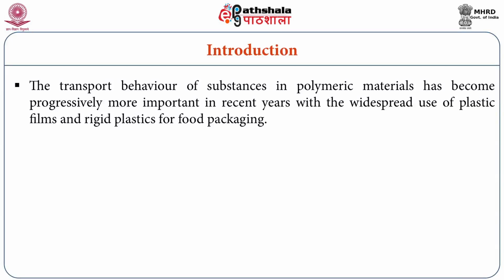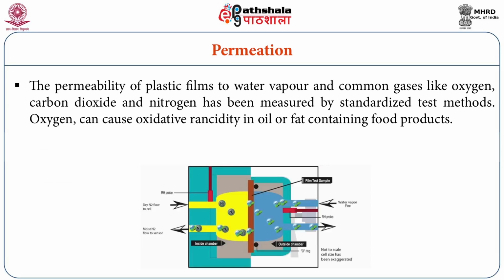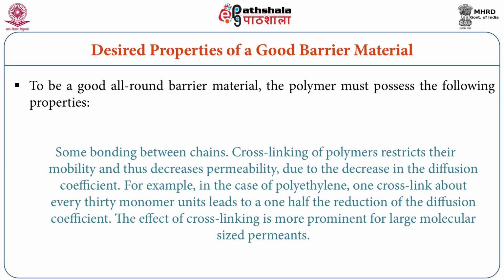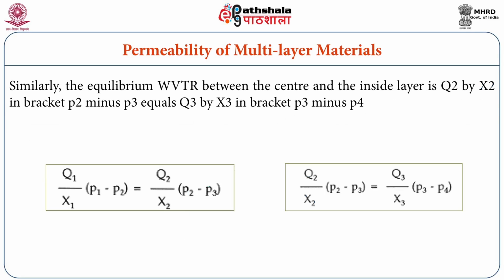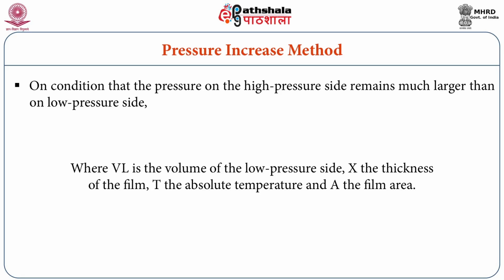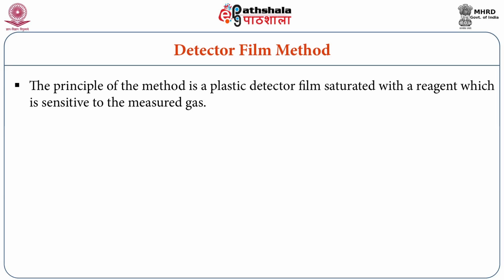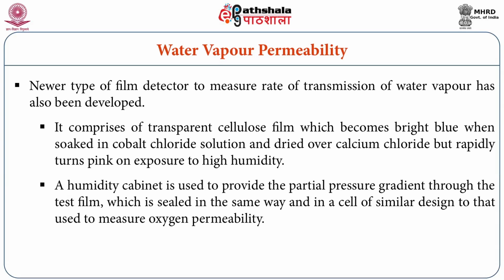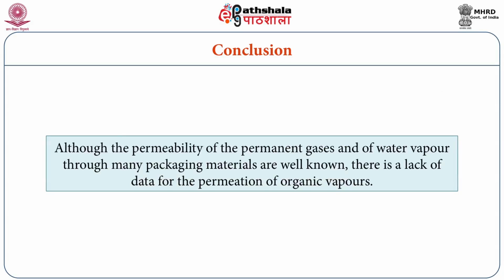M-10.Permeability of multilayer materials and means to measure permeability